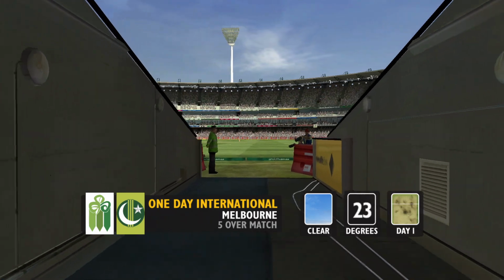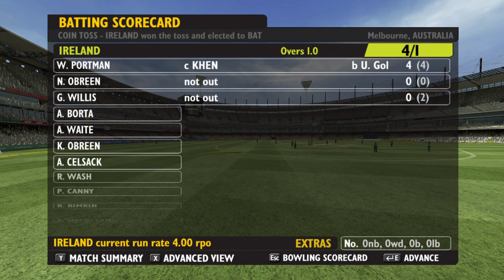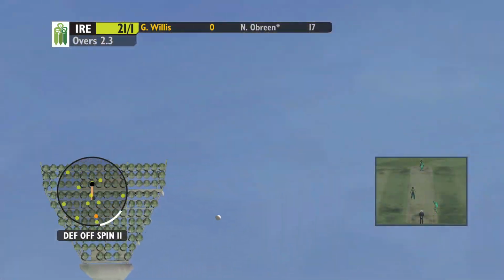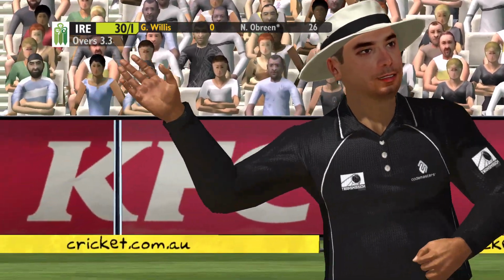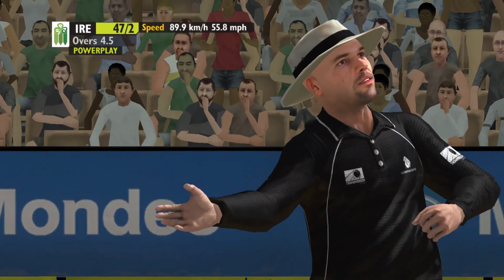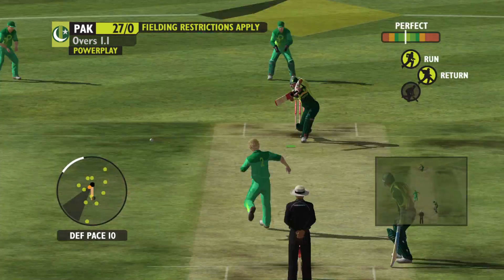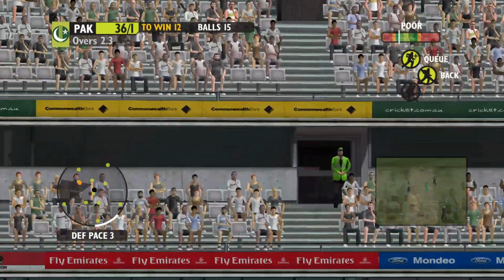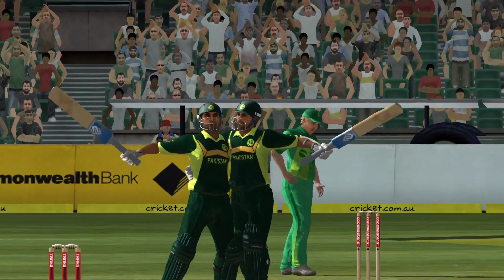Ireland vs Pakistan | 2nd 5 Over Match | Ashes Cricket 2009 PC Gameplay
In this video, I will show you Ireland vs Pakistan | 2nd 5 Over Match | Ashes Cricket 2009 PC Gameplay.